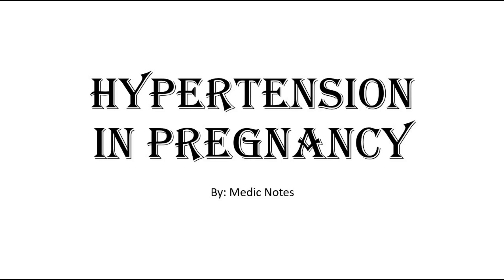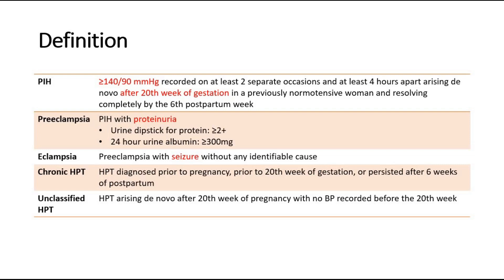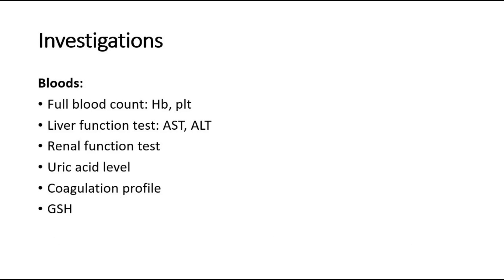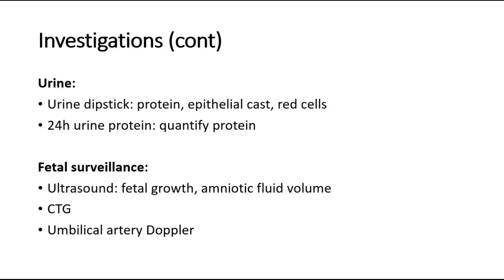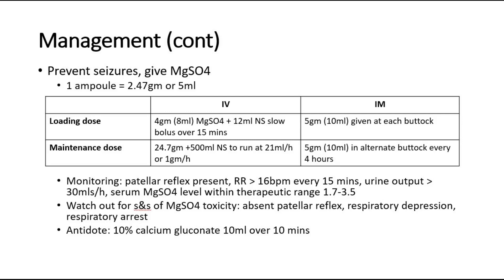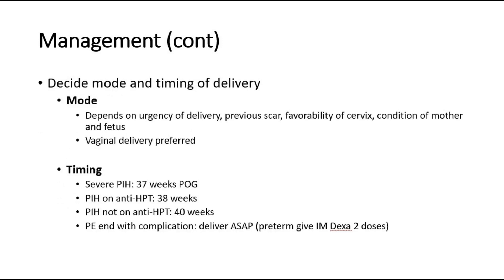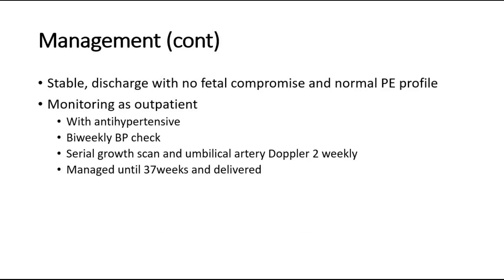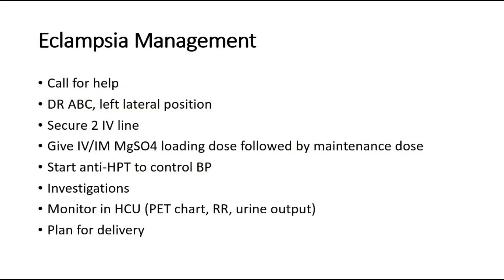[O&G] Hypertension in pregnancy, preeclampsia & eclampsia, definition, investigation, management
Hypertension in pregnancy is a pathological increase in blood pressure (BP) above the standard normal and can be classified into pregnancy-induced hypertension, preeclampsia and eclampsia.

In this video, I explained the signs and symptoms of impending eclampsia, the management for both preeclampsia and eclampsia, and maternal and fetal complications that might occur.